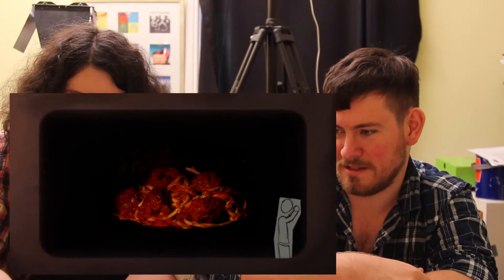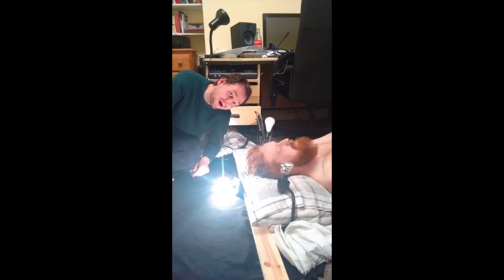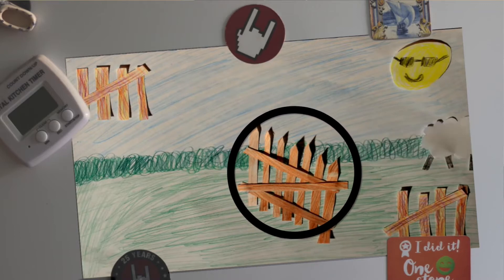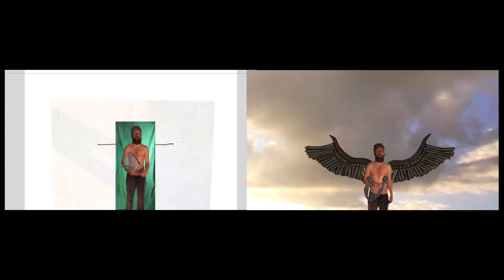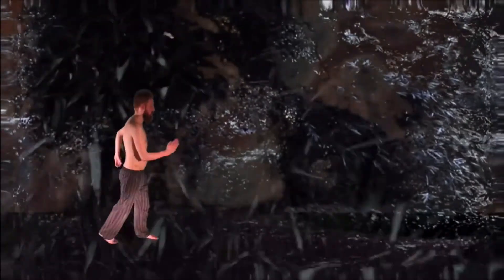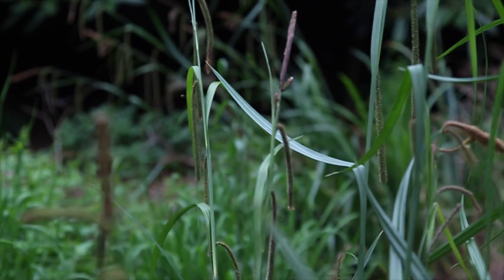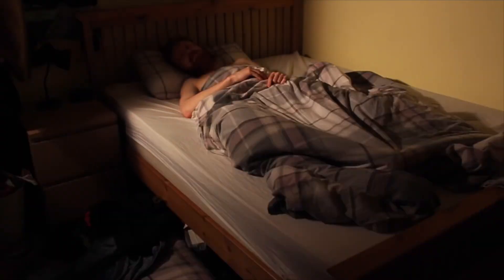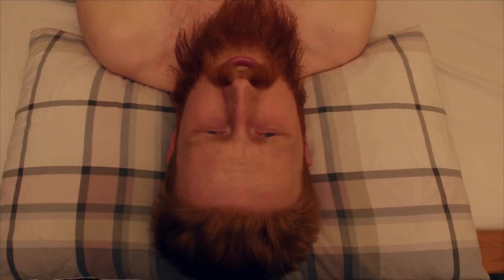I'm So Tired - Behind the Dreams (2)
This is a shortish behind the scenes insight into how we made Sam James' album launch video "I'm So Tired". We explain some of the challenges, victories and blatant failures that we experienced while we worked on the project.

If you've not seen the full video of "I'm So Tired"  origional video, see it here.